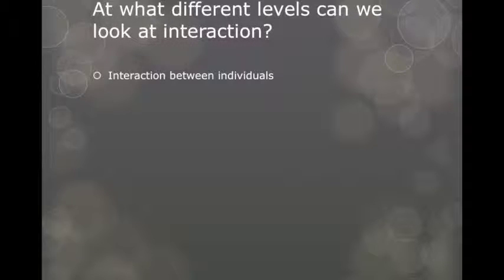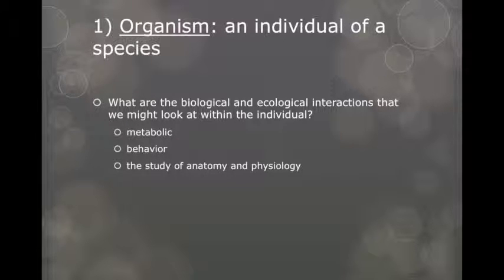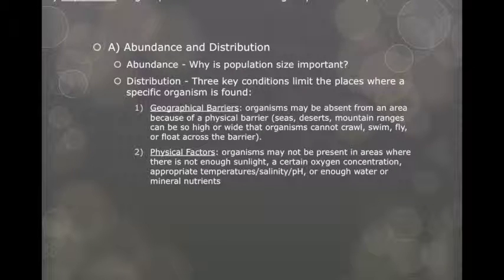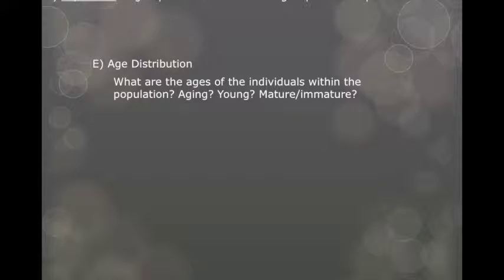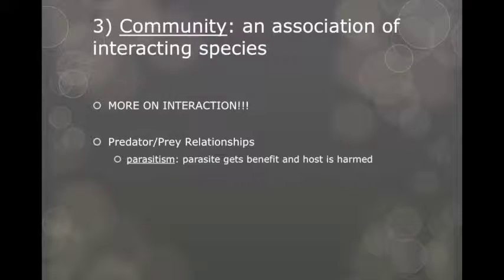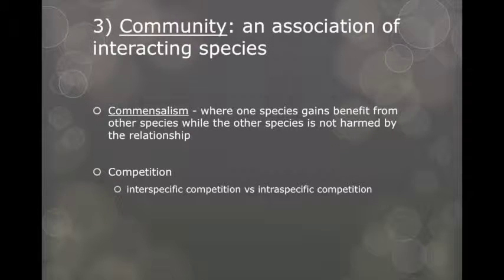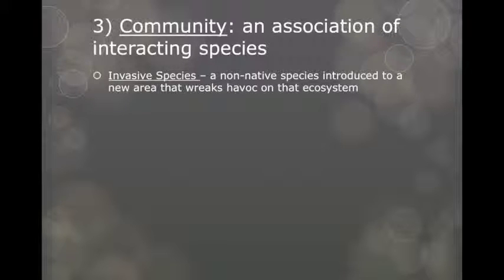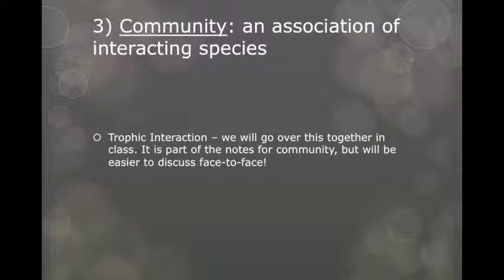Week6 LivingSystemsIntro VideoLecture